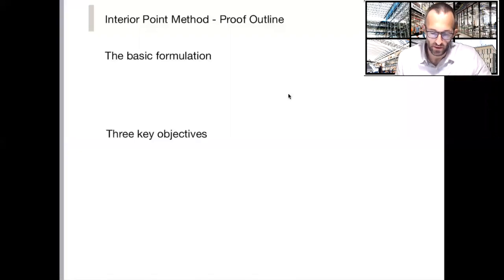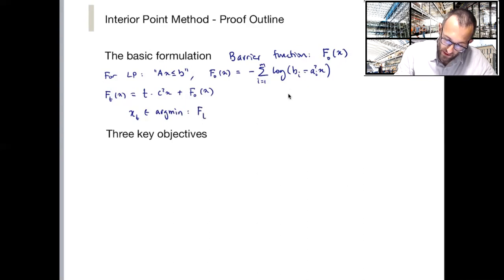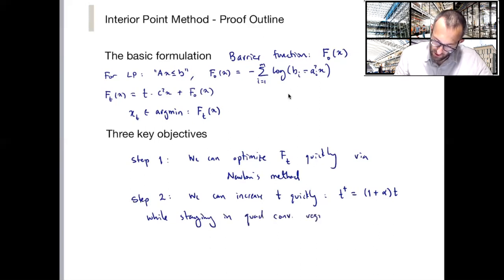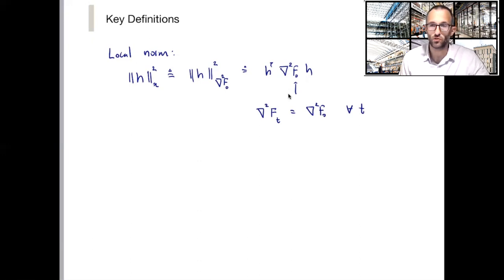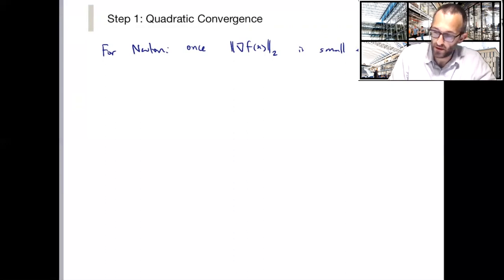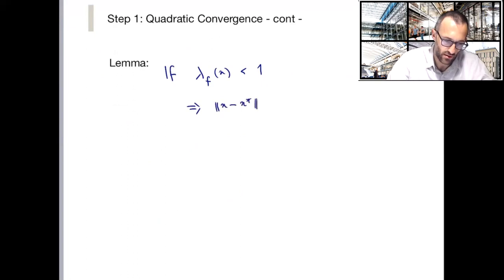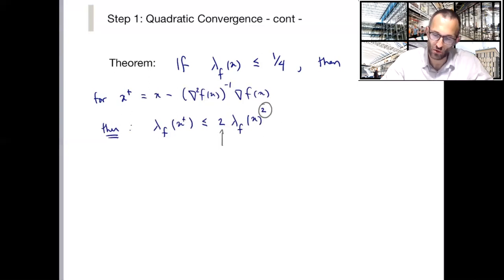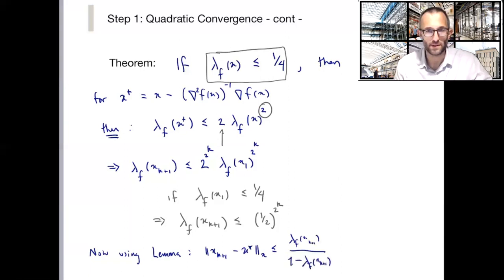9.3 Interior Point Methods - Part III